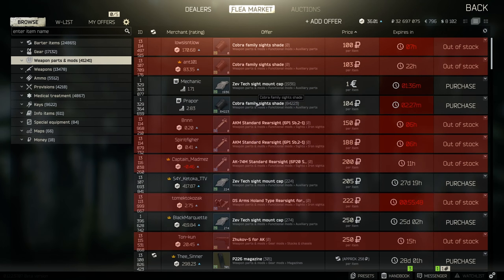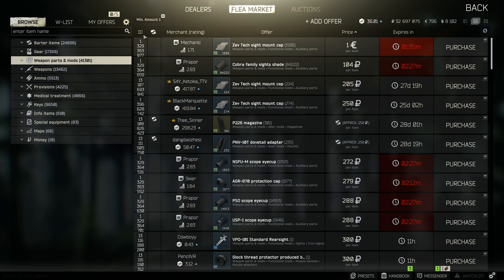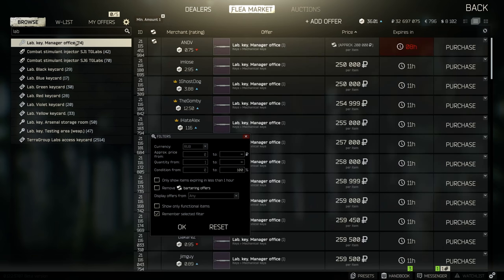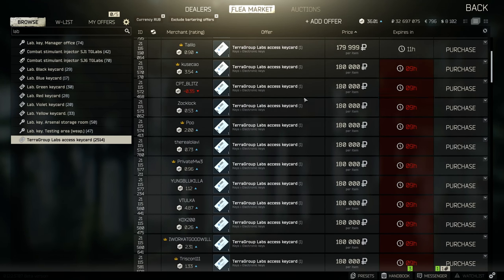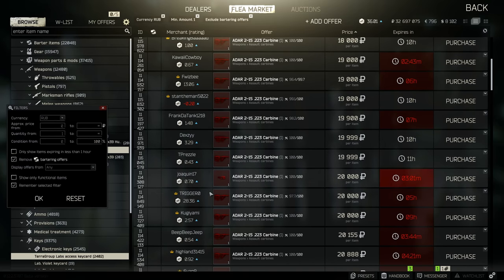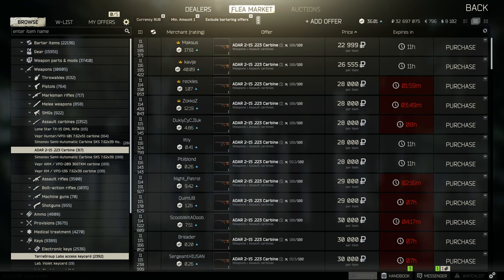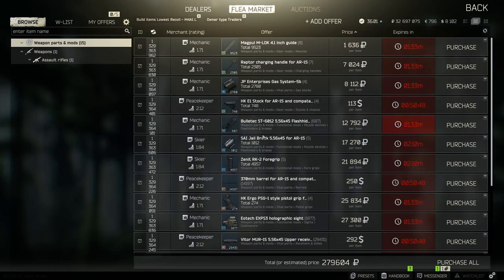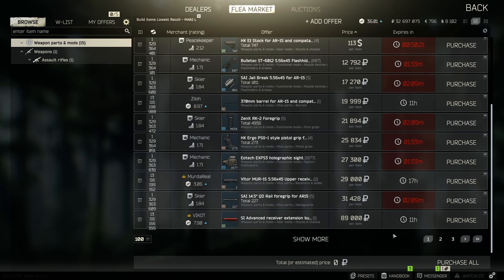How To Hide Out Of Stock On The Flea Market - Tips Guide - Escape from Tarkov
🔵🟣⚫ Tips Guide Details:

Just a quick guide on how to hide out of stock on the flea market in Escape From Tarkov

🔵🟣⚫ Stream Schedule:
Streams everyday starting at 8AM GMT

🔵🟣⚫ Video Details:
00:00 - How To Hide Out Of Stock On The Flea Market Info